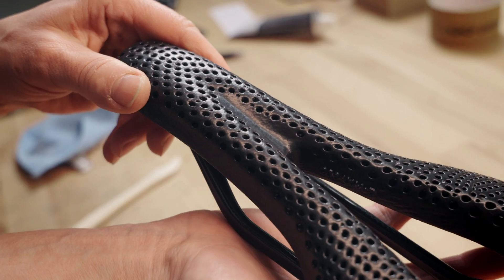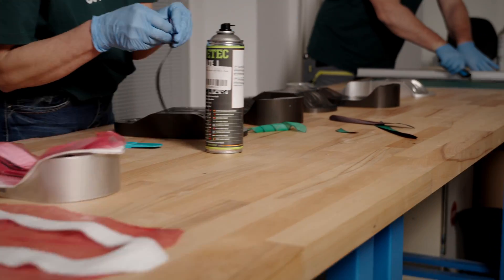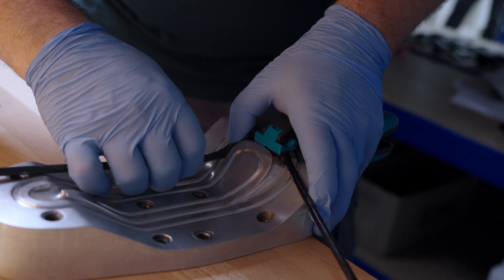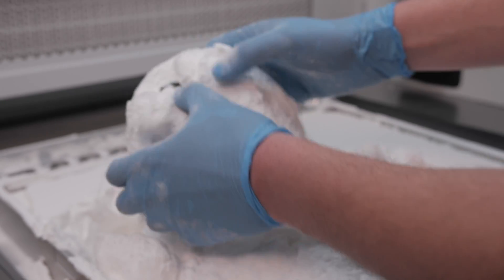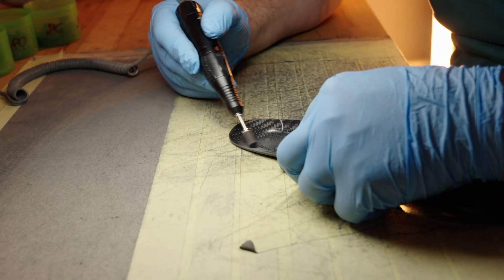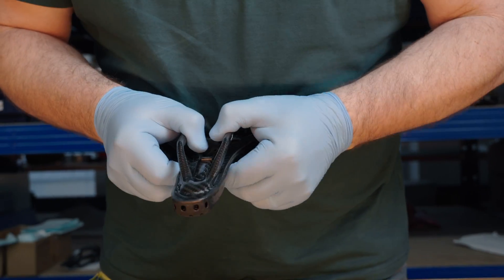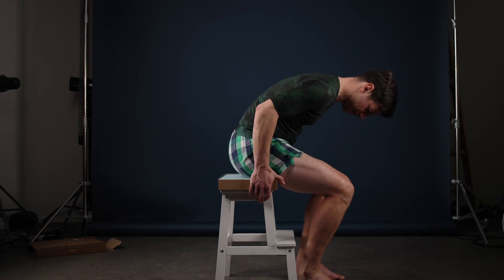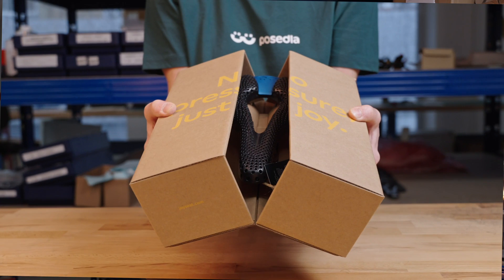Posedla Factory Tour: this is how we make custom 3D-printed saddles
Hello and welcome to our factory where we use ultra-light carbon fibre and industrial 3D printing to produce top quality custom saddles.

We manufacture 3D-printed saddles to order. By hand, from materials sourced in Europe, using industrial 3D printing so that you can enjoy them for years.

Before we craft your custom saddle, we need to measure your sit bones. It's easy! Our smart impression foam kit, online configurator and simple guide let you do it yourself, from anywhere in the world.

We are Posedla, a Czech manufacturer of custom 3D-printed cycling saddles.